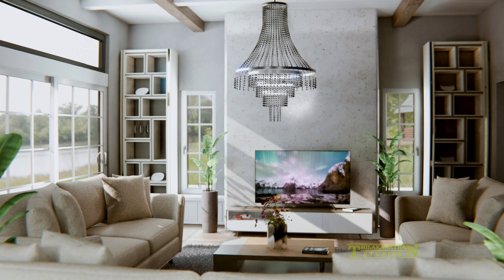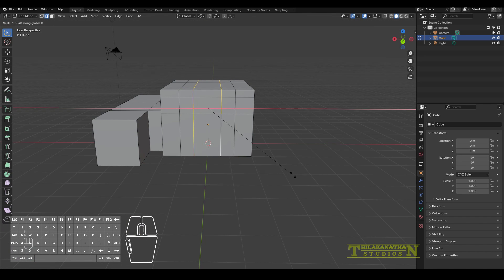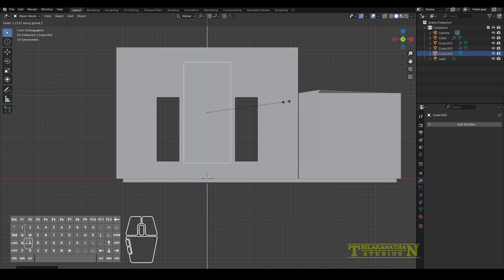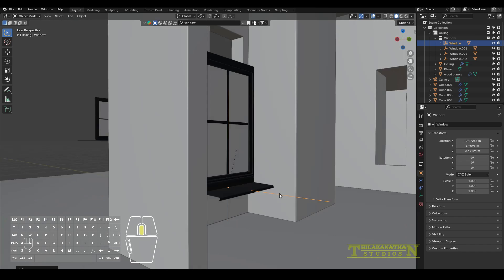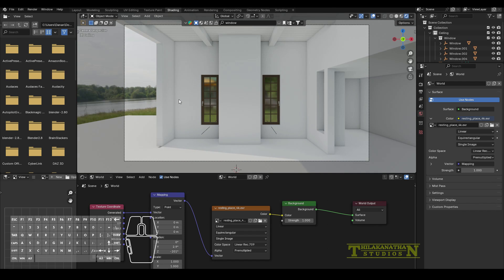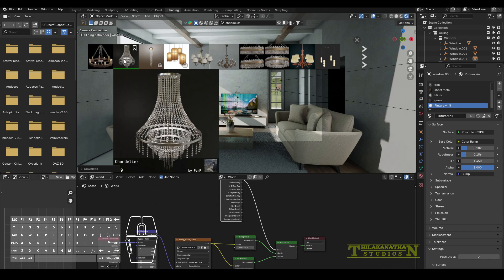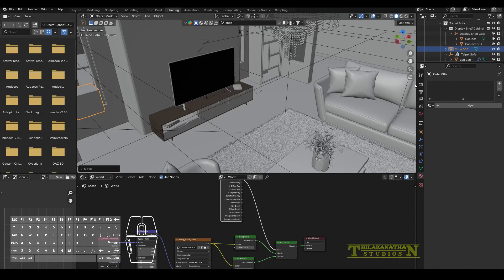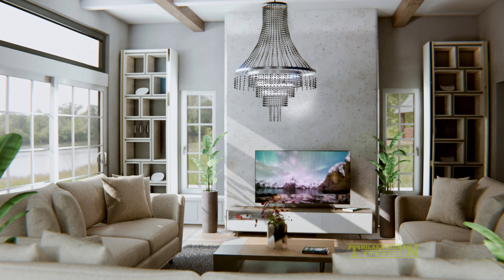Creating a realistic interior with Eevee Next (Blender 4.2 Tutorial)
In this video, you will learn how to create a photorealistic interior scene with Blender 4.2 and the new Eeevee Next render engine.

This is the addon I used to get high quality furniture and materials

The final result that I achieved came from playing around and finding the most optimal settings to get a near-photorealistic look with the new Eevee rendering engine.

00:00 Introduction
00:19 Modeling The Living Room
04:35 Adding Windows
07:10 Adding The Sliding Door
08:30 Creating The Materials
10:14 Adding The Furniture And TV
12:14 Setting Up Realistic Lighting
14:09 Adding Extra Decorations
16:45 Final Compositing